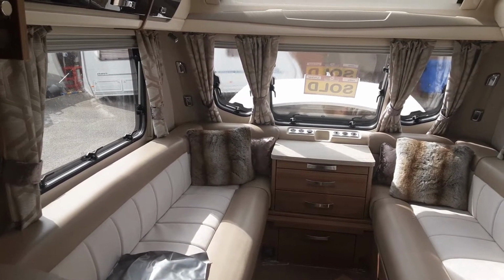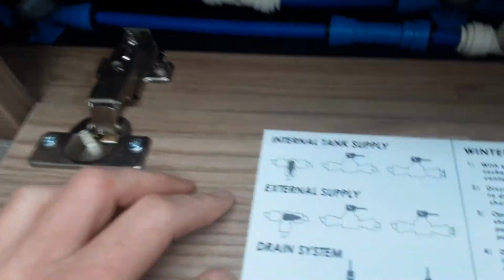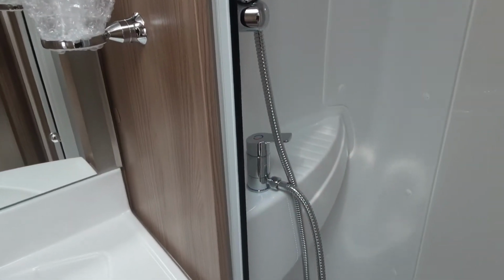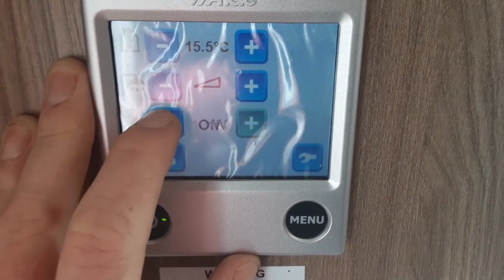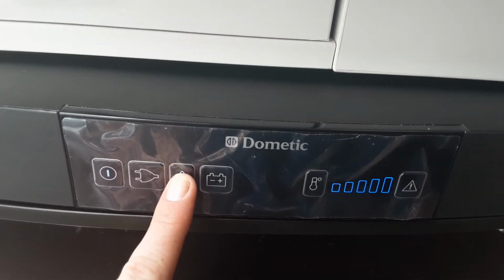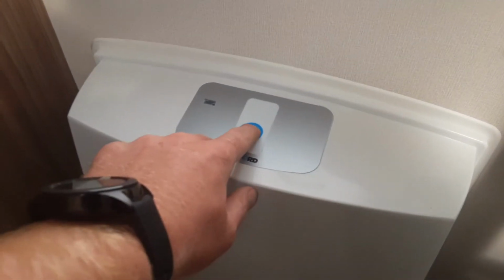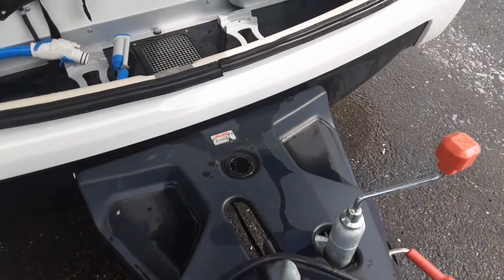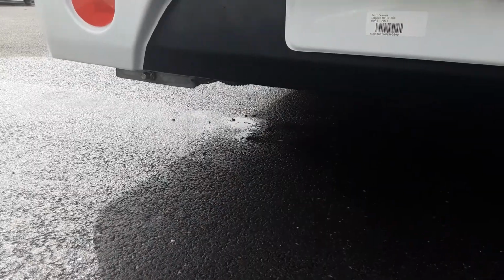2016 Swift Elegance 480